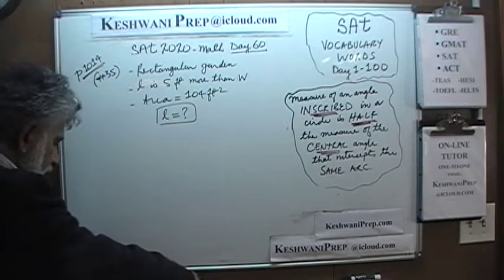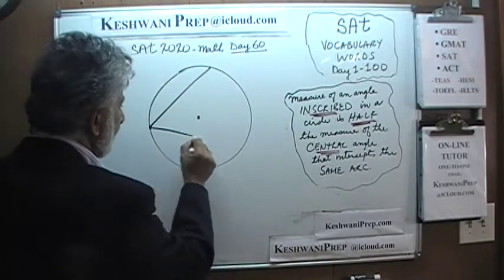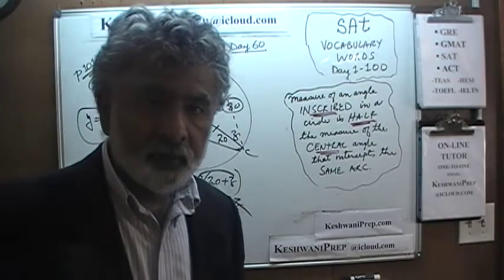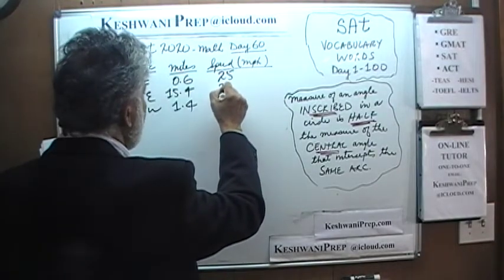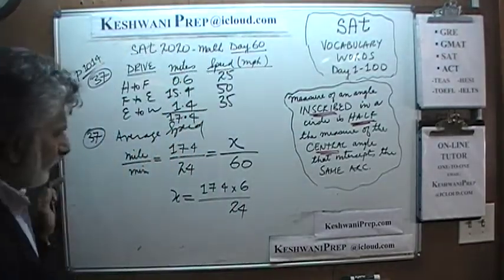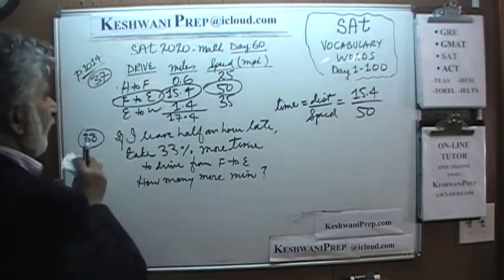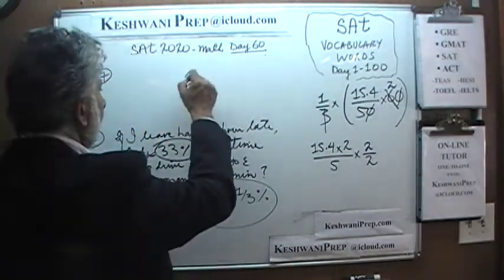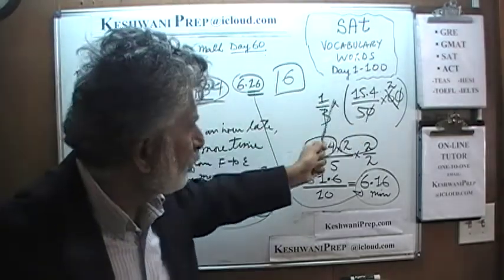SAT Math p1014 Day 60 - Official Study Guide 2020 - Online Prep Tutor GRE, GMAT, ACT, TEAS Keshwani